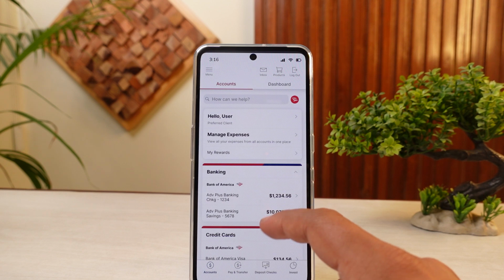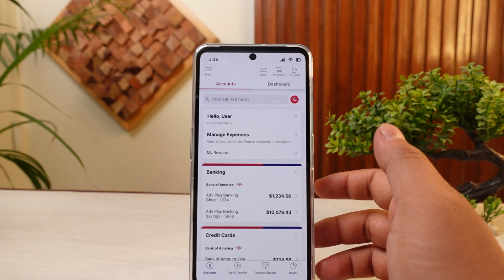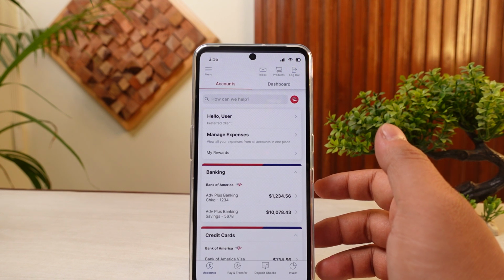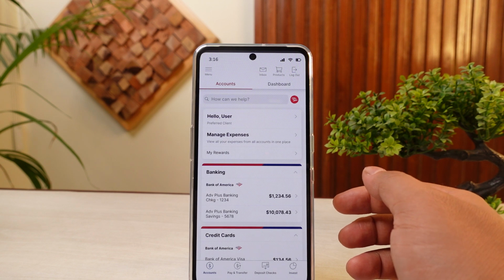How to Use Bank of America Cash Rewards Card !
Are you looking to maximize your credit card rewards but not sure how to make the most of your Bank of America Cash Rewards card? In this video, let me show you how to use the Bank of America Cash Rewards card so you can earn up to 3% cash back on your everyday purchases. The key to getting the most value from this card is selecting the right category each month.

To get started, open your Bank of America mobile app and head over to the my rewards section. This should be visible within the main dashboard. If you do not see it right away, you can simply head over to the menu on the top left and navigate to rewards and benefits. This is where you can manage your reward preferences and track your earnings.

Once you are inside the rewards section, you will need to select one category from all of the options available. These categories typically include gas and EV charging, online shopping, dining, travel, and a bunch of other options that you should be able to see on your screen. You only have the option of selecting one category per calendar month, so choose wisely based on where you spend the most money.

By selecting the category where you spend the most, you can receive the maximum 3% cash back on those purchases. This is the best way to boost your rewards without changing your spending habits. Once the cash back is accumulated over the month, you will be able to redeem it directly to your deposit account or use it to offset your statement balance. That is pretty much all there is to it. We hope this video was helpful to you.